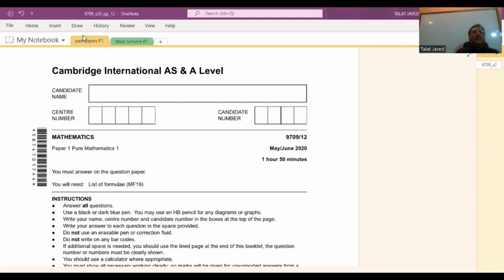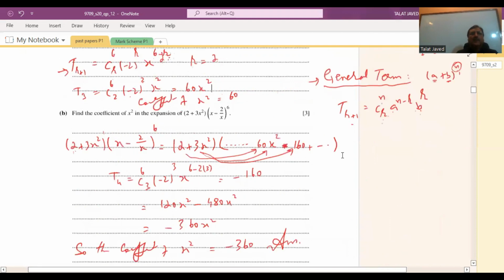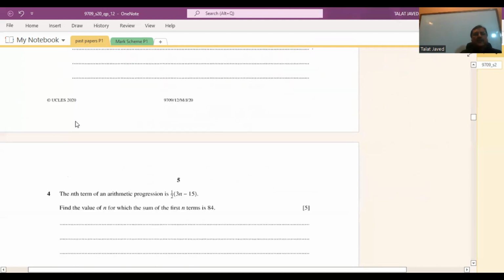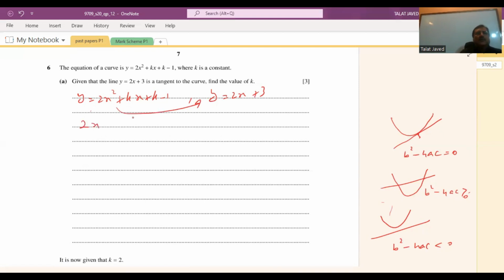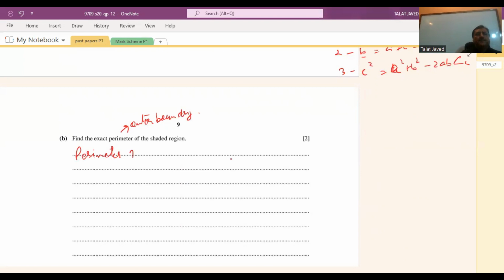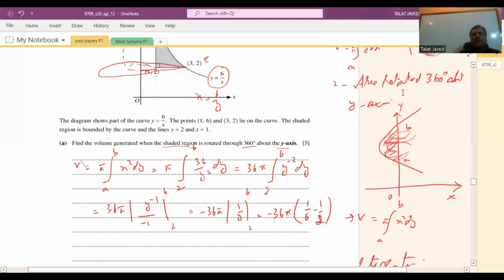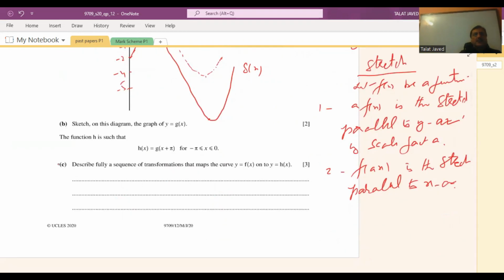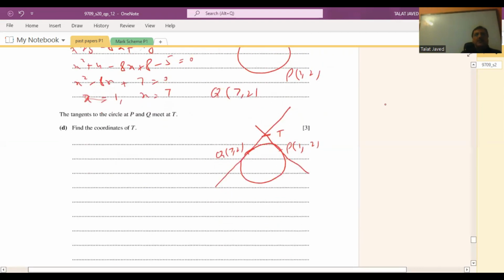A-Level Mathematics Past Paper June 2020/12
A-Level Mathematics, Cambridge International Examinations, Mathematics 9709, Mathematics A level P1, A-Level Mathematics P1 9709/12, Past Papers of A-Level Mathematics 9709, Mathematics, Past Papers Practice for A-Level Mathematics, CIE examination for A-Level Mathematics,